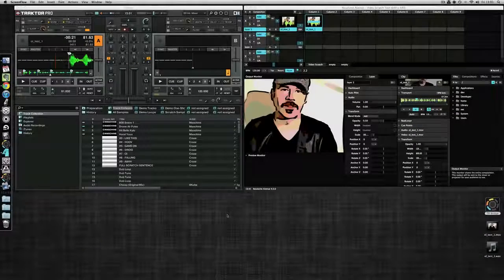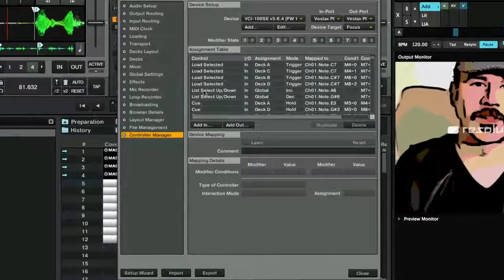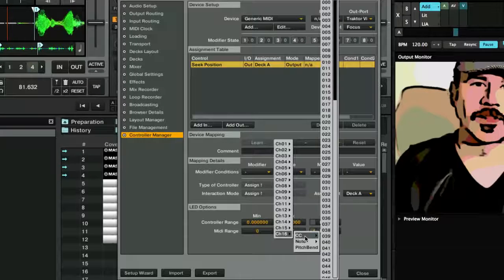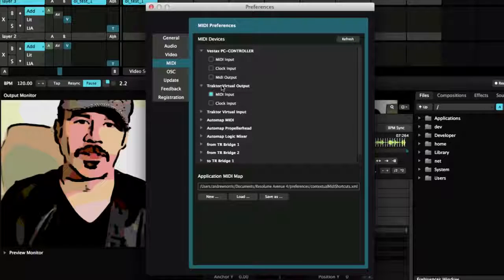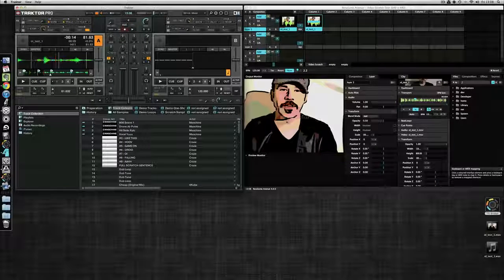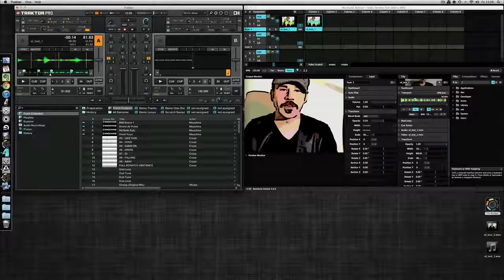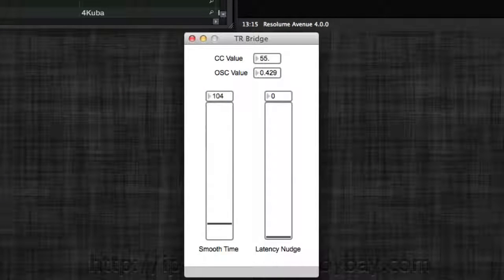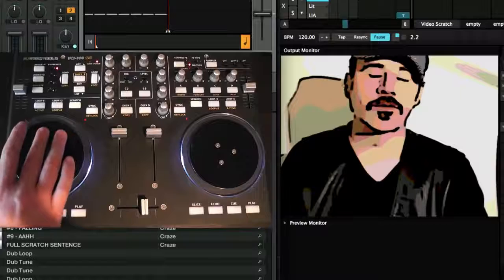Video AV Scratching with Traktoryoutube com